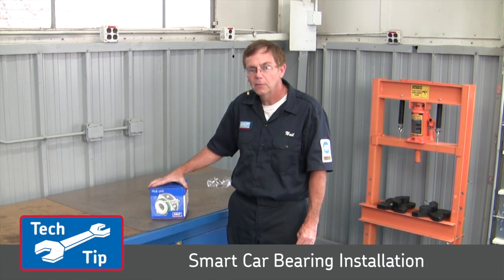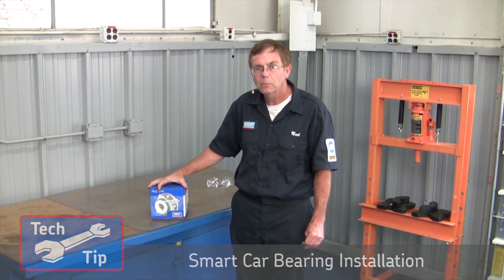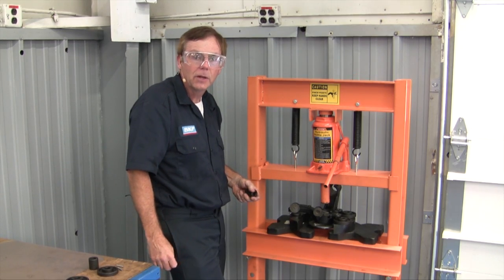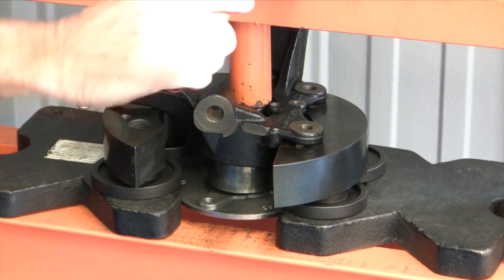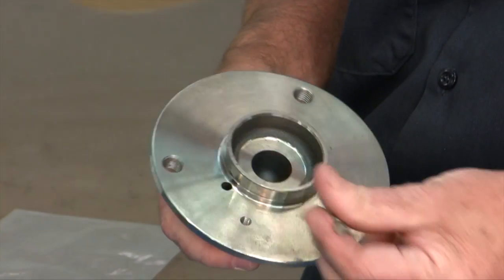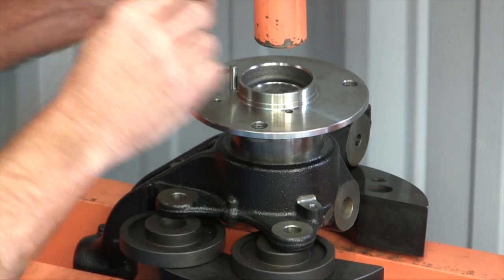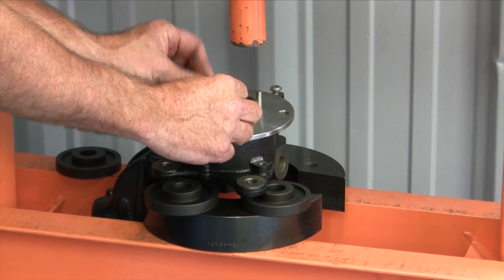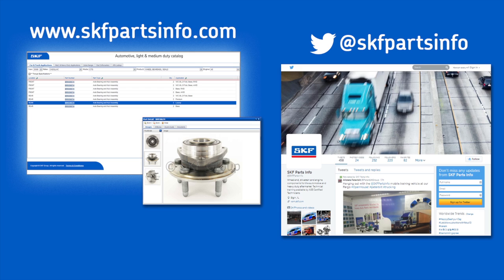Mercedes Smart Car Bearing Installation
Learn how to install the SKF bearing only replacement option for the 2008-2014 Mercedes Smart Car.